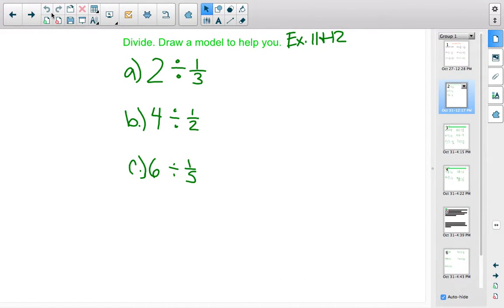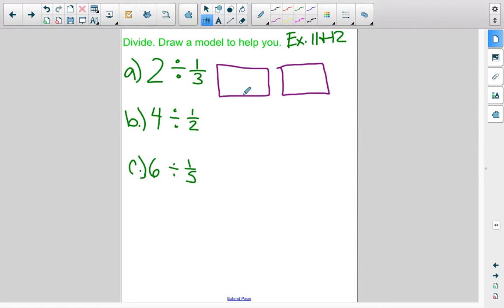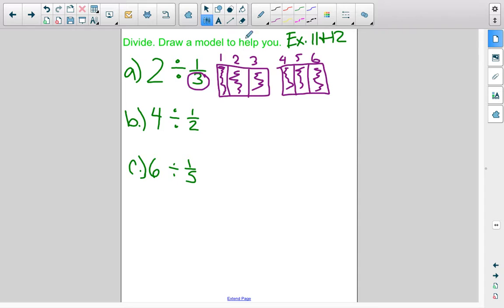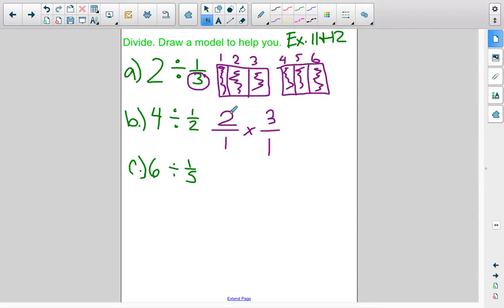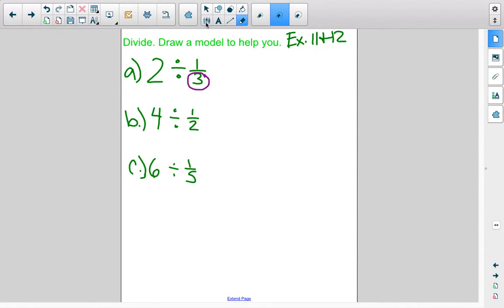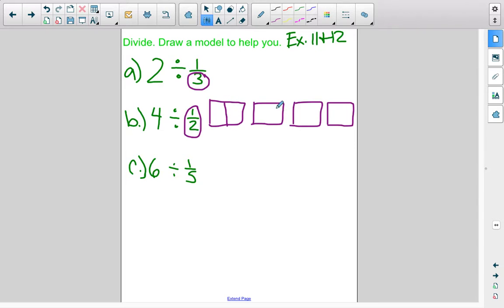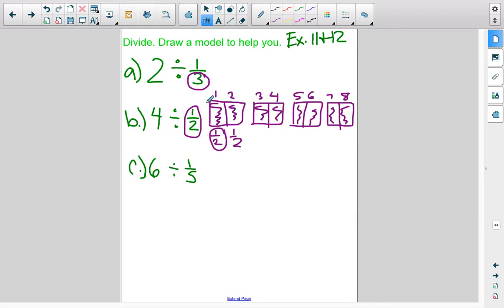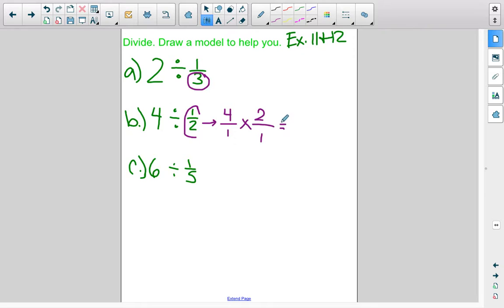3.1a Dividing a whole number by a fraction